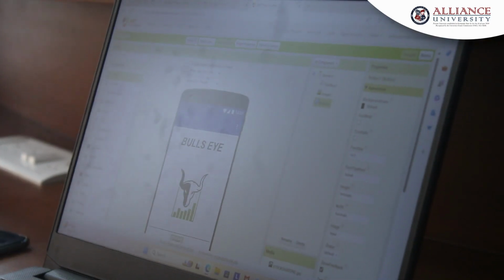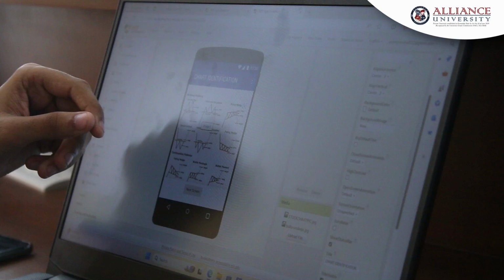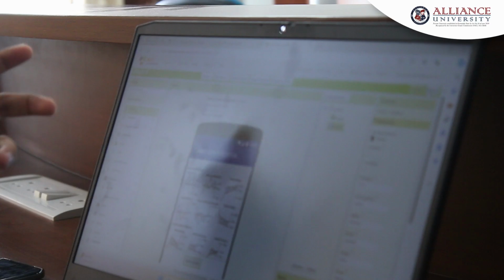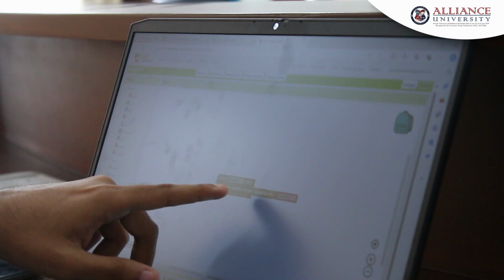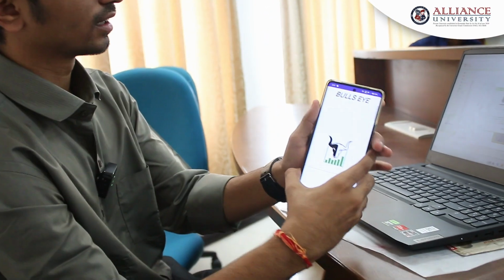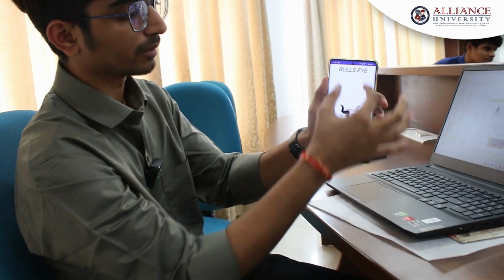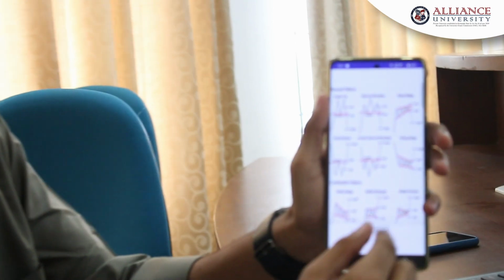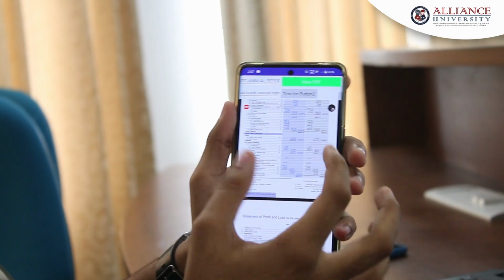Share Market Analyzer | Bulls Eye | No Coding | App Building I BCA | Alliance University I Bangalore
Share Market Analyzer App Created Without Coding by Prem Rajesh Panchal, BCA.

Watch this video and Get to know the exciting potential of app development and see how our students bring their ideas to life.

About FACE Prep Campus,

_100% placement assured degree programs
_Internship with stipend
_Industry-Aligned Curriculum
_Expert Mentorship
_Hands-On Learning

BCA Program at Alliance University:

The BCA (Bachelor of Computer Applications) program offered in collaboration with Alliance University is a comprehensive undergraduate degree focused on creating proficient IT professionals. This program is ideal for students aspiring to build a strong foundation in computer science and specialize in cutting-edge technologies.

Program Highlights:

Specializations: Students can choose from high-demand specializations such as Data Science, Artificial Intelligence & Machine Learning, and Game Development.

Practical Learning: The program ensures that 80% of the learning is practical, involving real-time projects and hands-on experience with the latest tools and technologies.

Industry Certification: Students receive certifications from leading tech companies like Microsoft and IBM, adding value to their degrees and enhancing their employability.

Internship Opportunities: The program includes a paid internship, providing students with valuable industry experience and a stipend of ₹15-20k per month.

Guaranteed Placements: FACE Prep Campus guarantees placements with a starting salary range of ₹4 to ₹10 LPA, ensuring that students step into their careers with confidence.

Real-Time Projects: Students work on 10-15 real-time projects, gaining practical experience and building a strong portfolio that impresses potential employers.

About Alliance University,

_25th in NIRF Rankings among Top Law Schools in India.
_87th in NIRF Rankings among Top Business Schools in India.
_Over 32,000 alumni across the globe.
_800+ top multinational corporations (MNCs) as recruiting partners.
_300+ global faculty members with vast academic and industry experience.
_Sprawling 60+ acres of green campus in Bangalore, providing a conducive environment for learning.